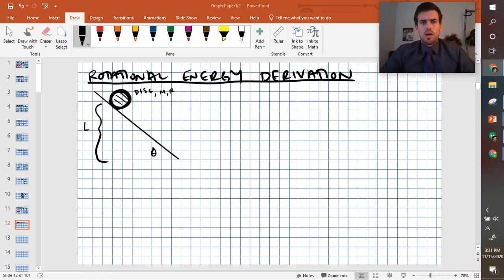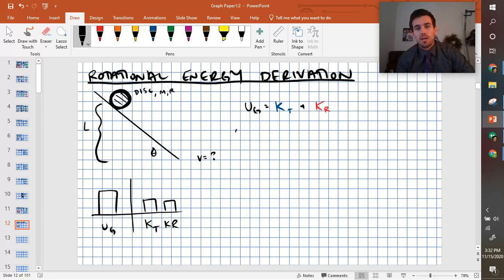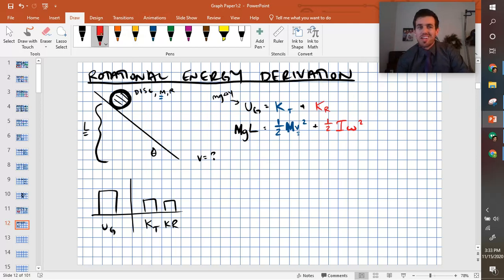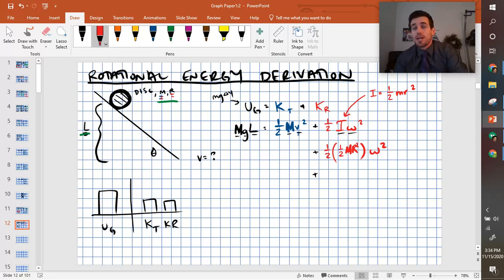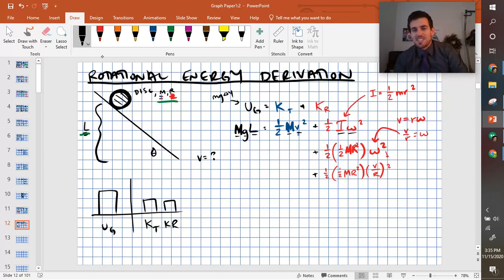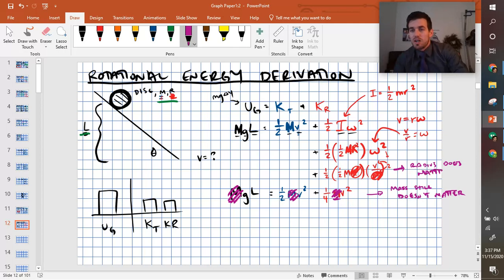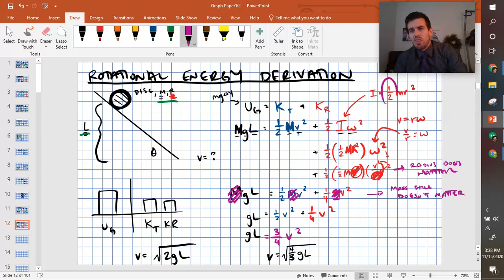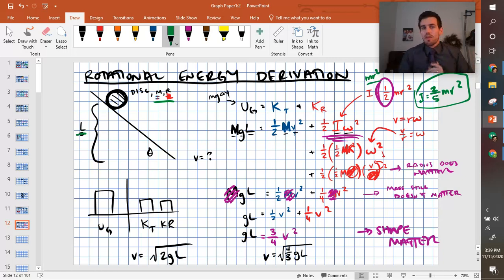Rotational Energy Derivation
If you are asked about rotational energy they will probably either be rolling a ring, disc, or sphere down a slope. No matter how they do it the steps to solving the problem are similar. Take notes on the substitutions I do here and why and these problems shouldn't be much harder than other energy problems.